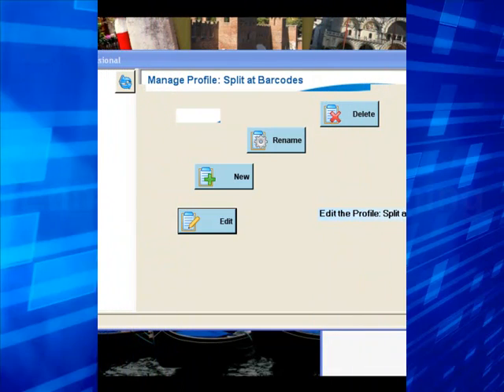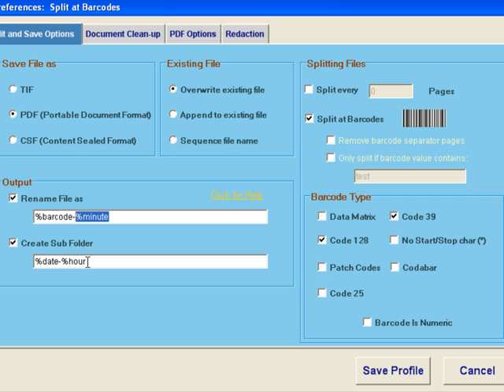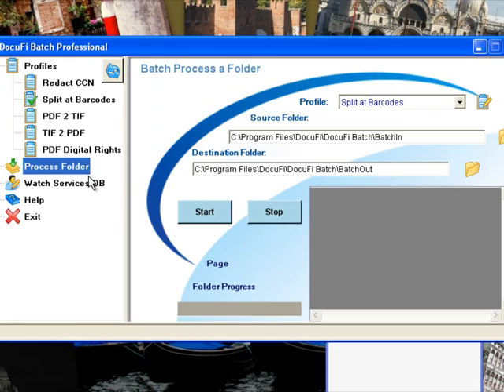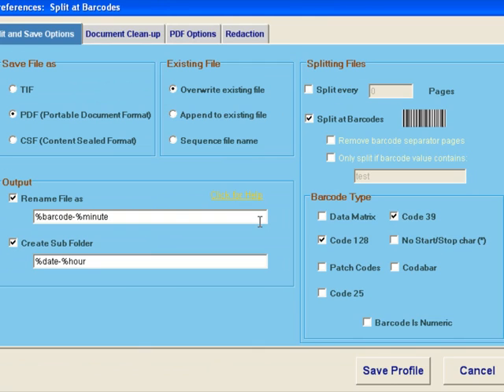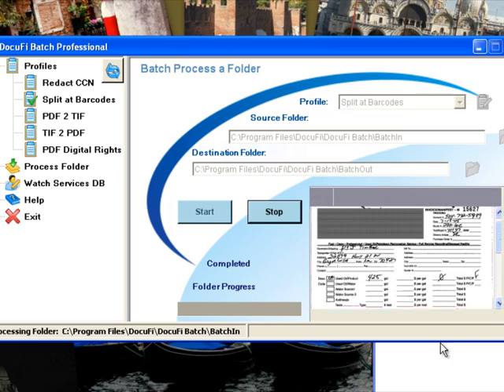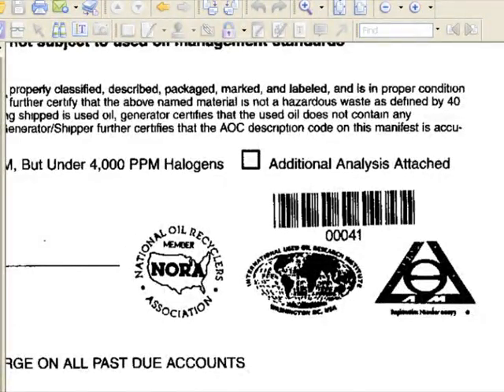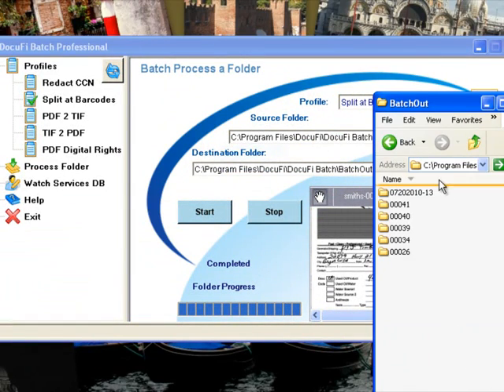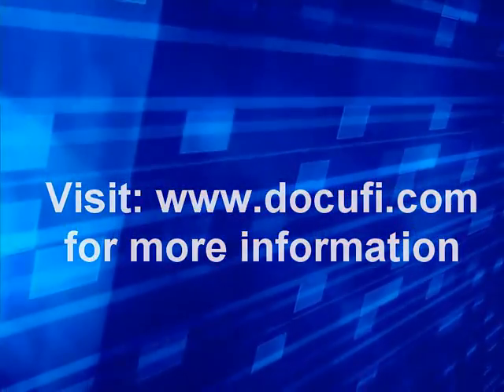ImageRamp Batch - Using Barcodes to Split and Name Files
Demonstration of DocuFi Batch, a offline application that can automate the file naming and routing of your documents by reading barcodes.  Also, improve document security with redaction DRM, image clean-up and more.